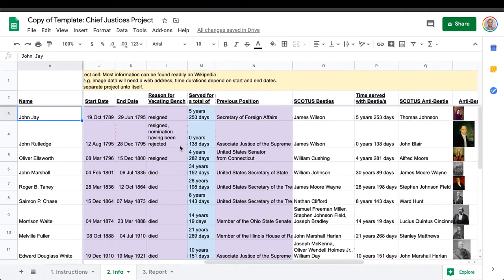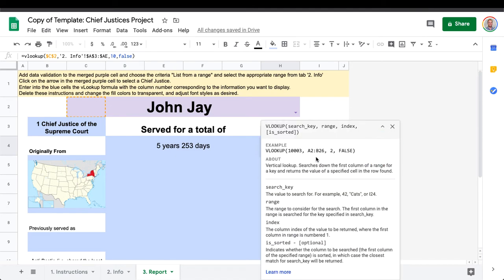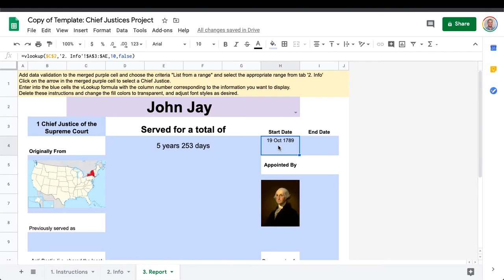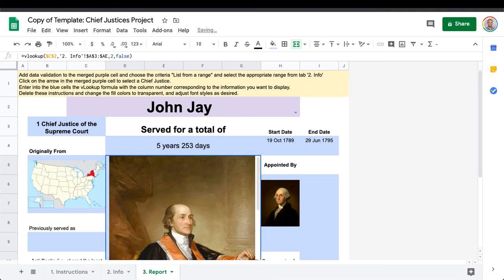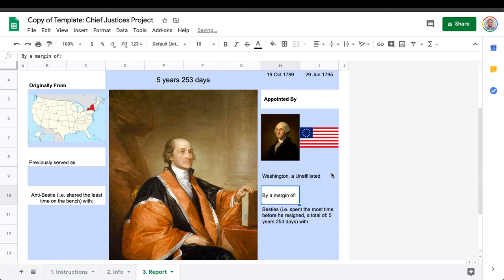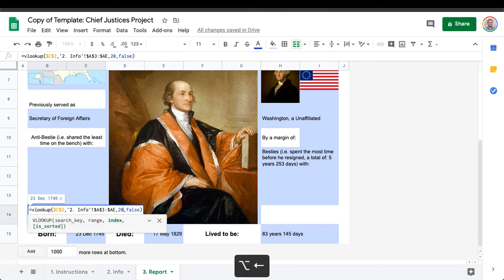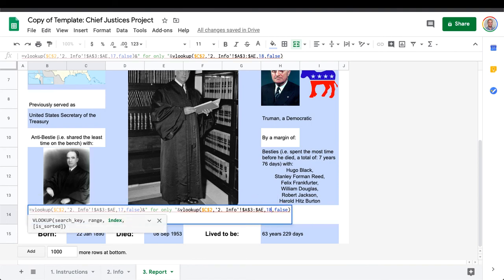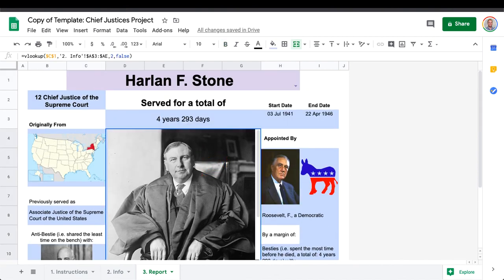Poster Generator: Final Steps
This video shows you how to use Data Validation and vLookup to create the poster generator using all the database you just created and organized.